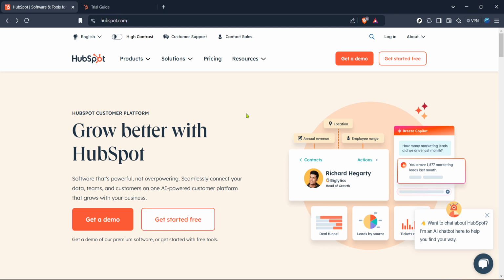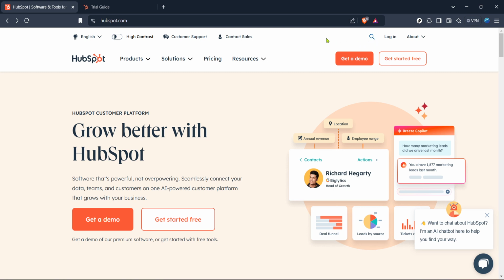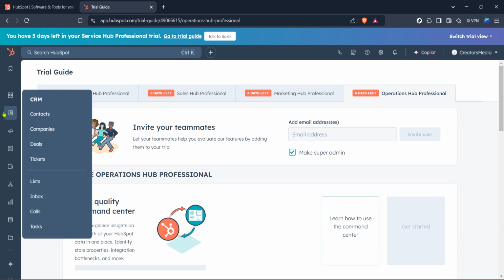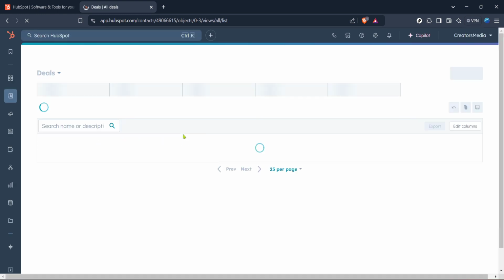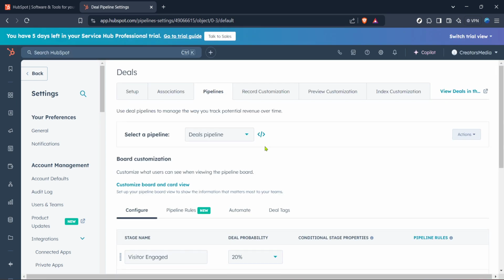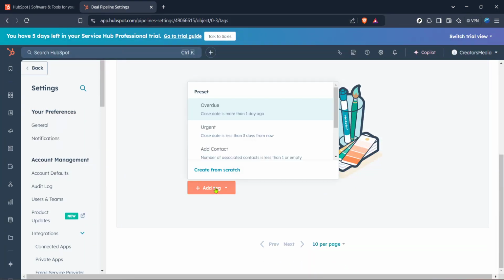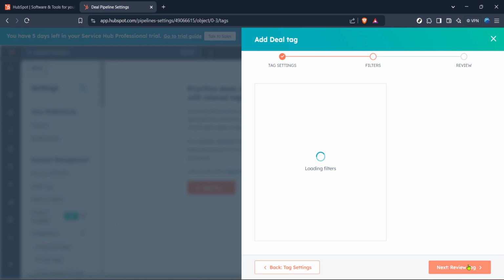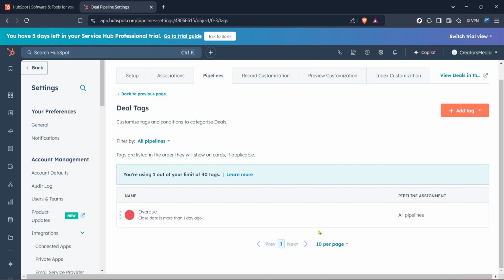How to Setup Deal Tagging in Hubspot (Full 2025 Guide)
In today's video we cover how to use hubspot,hubspot,hubspot tutorial,hubspot crm,hubspot sales,hubspot crm tutorial for beginners,hubspot marketing,what is hubspot,how to use hubspot crm,hubspot tutorials,hubspot ops,hubspot cms,hubspot crm tutorial,hubspot academy,how to setup lead scoring in hubspot,hubspot training,how to setup lead scoring in hubpspot,hubspot tutorial videos,how to set up lead scoring in hubspot,how to split deals among different users in hubspot